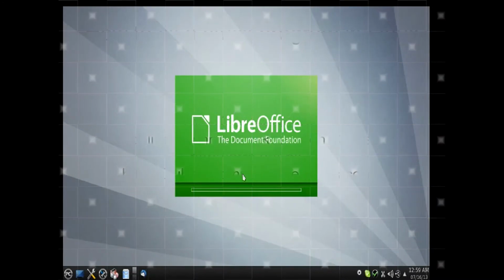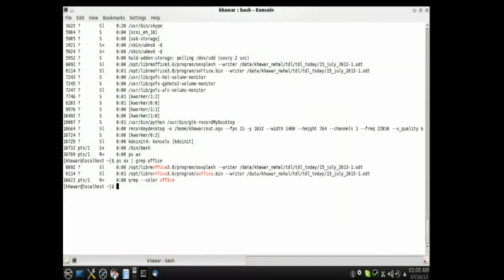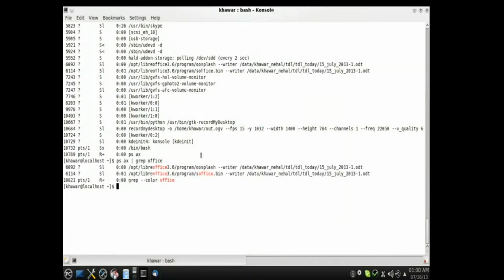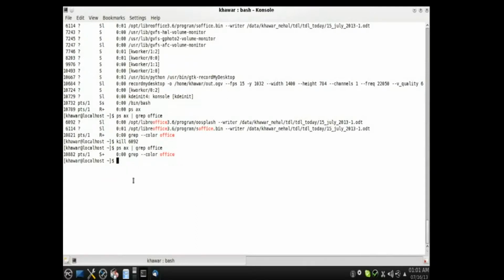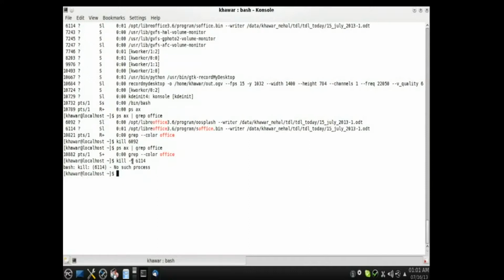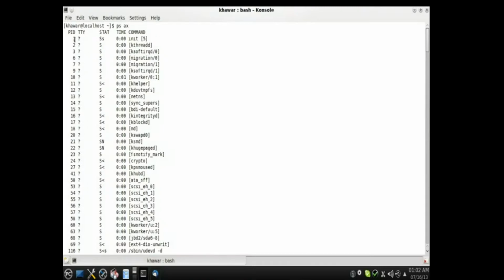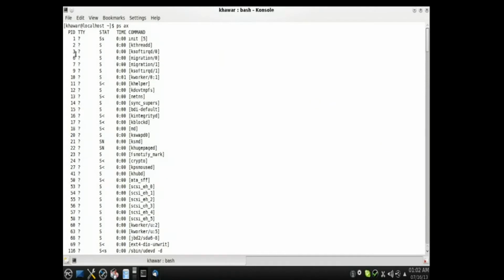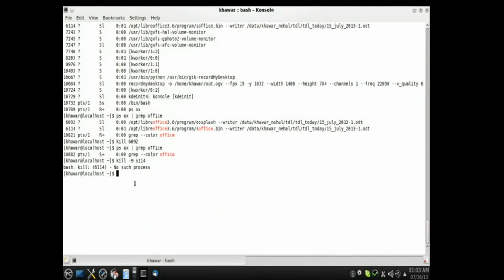How to terminate or kill a stuck process in Linux.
This is a tutorial for how to kill a process which is stuck in Linux.